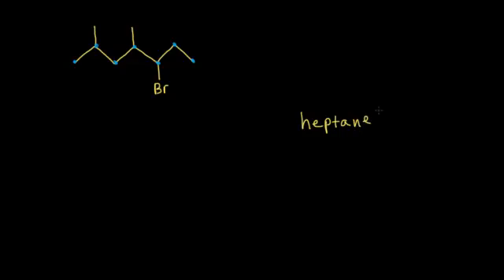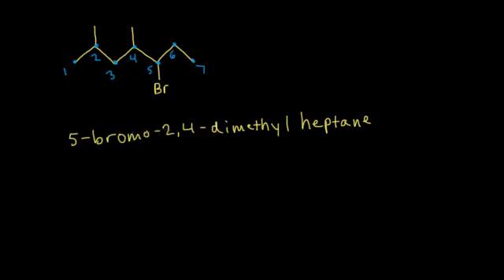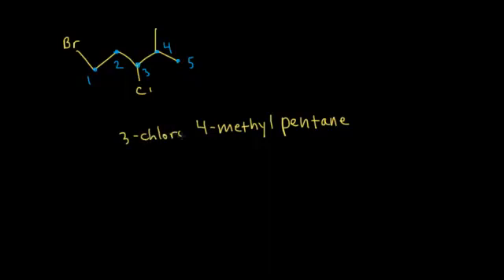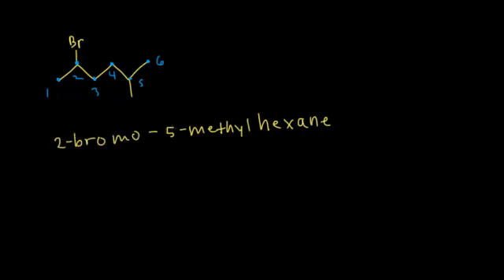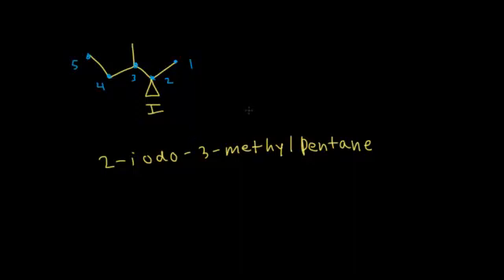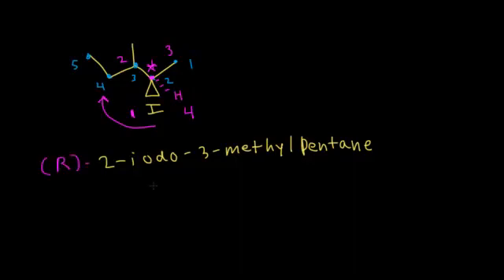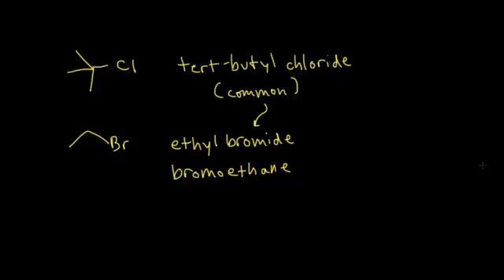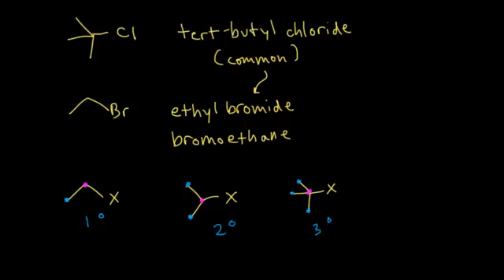alkyl halide nomenclature